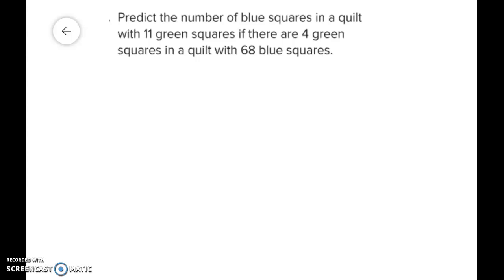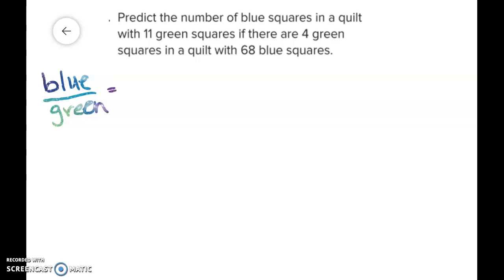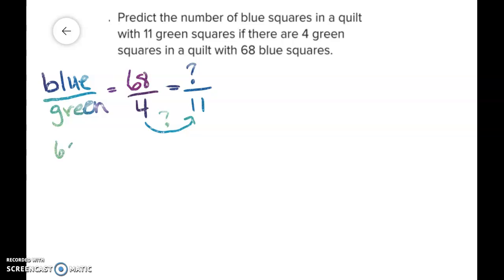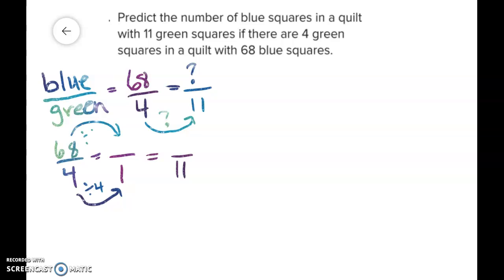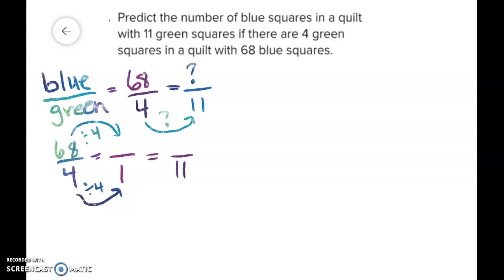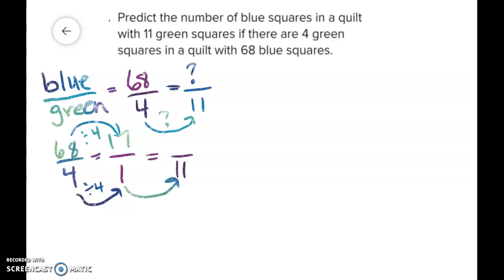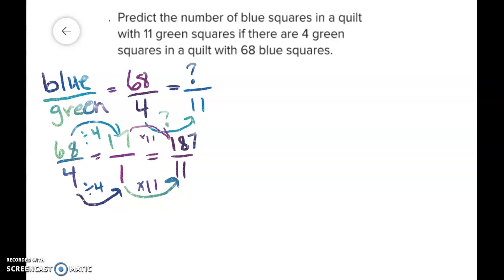Using Unit Rates #4